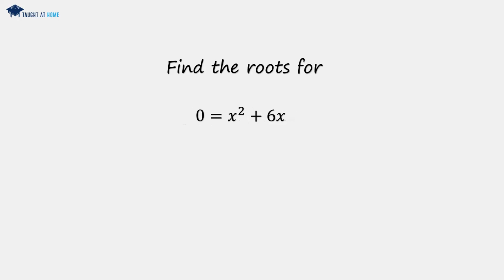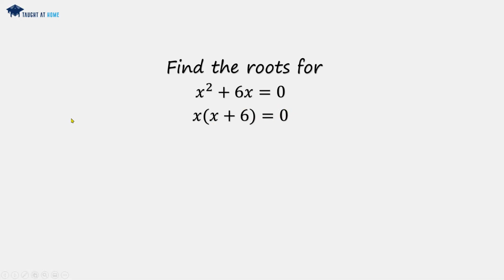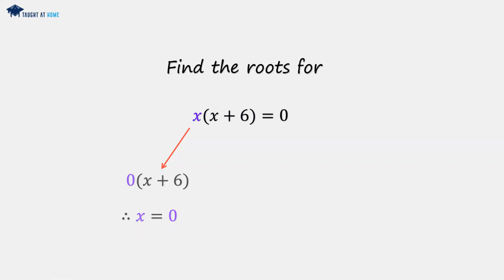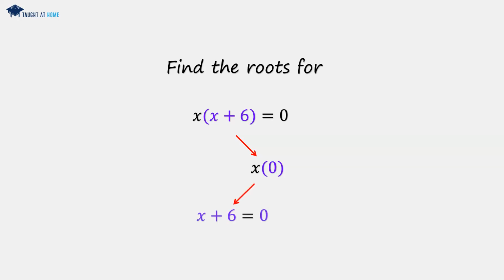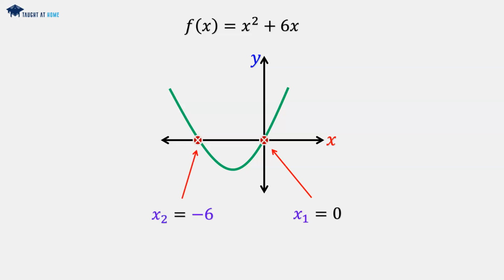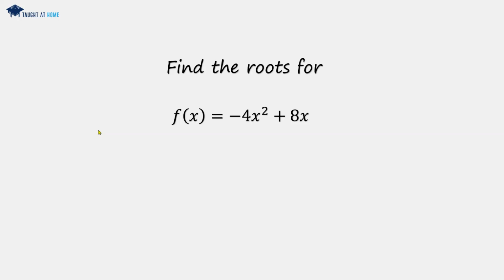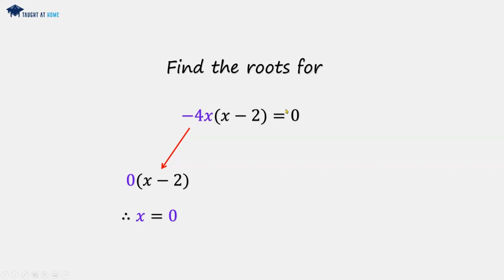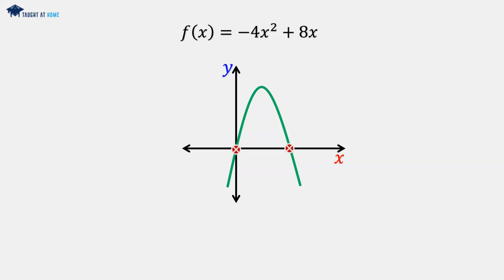Solving Quadratic Functions by Factorisation part 1